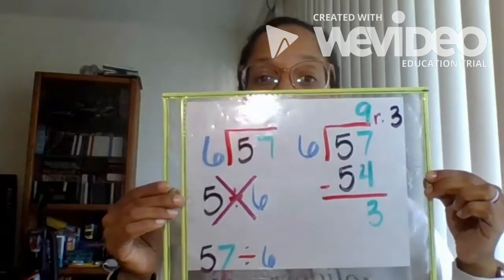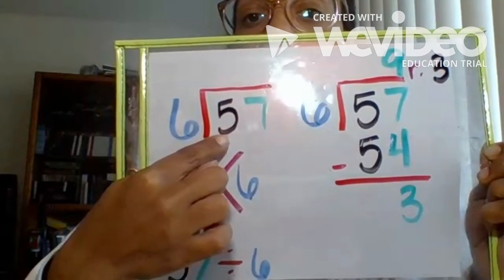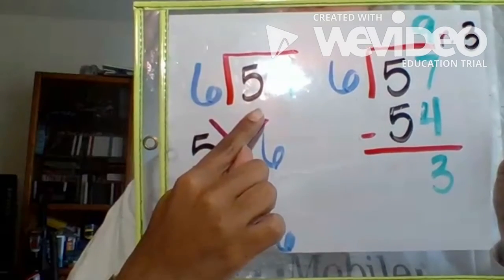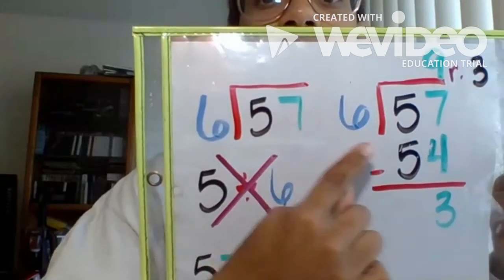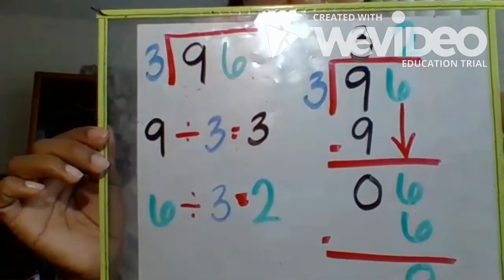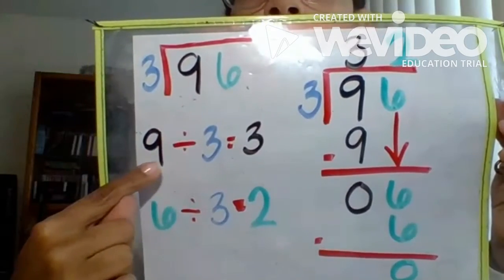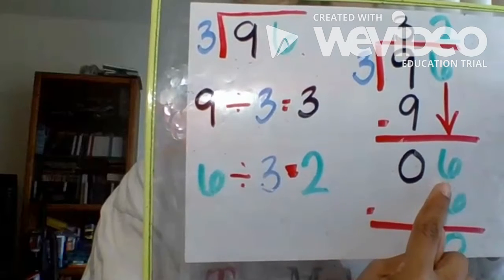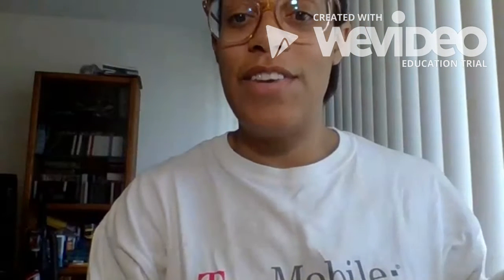Math L94 1/2 of a Number pg 187-188